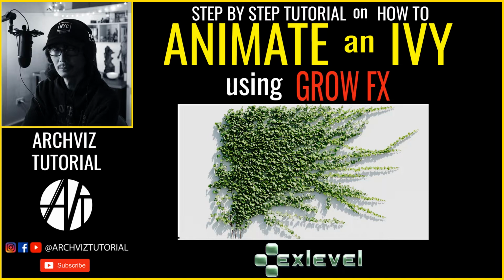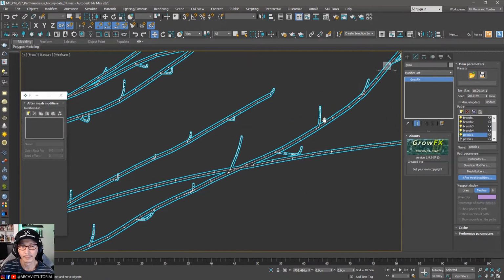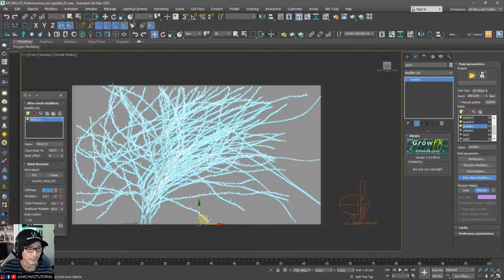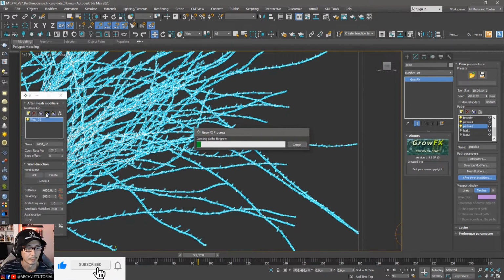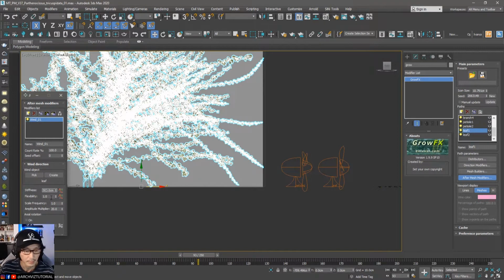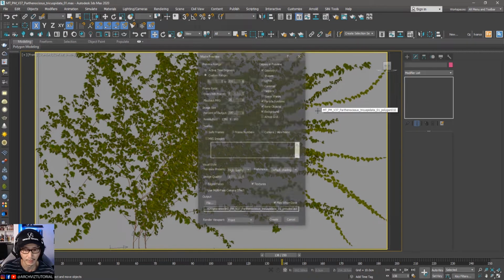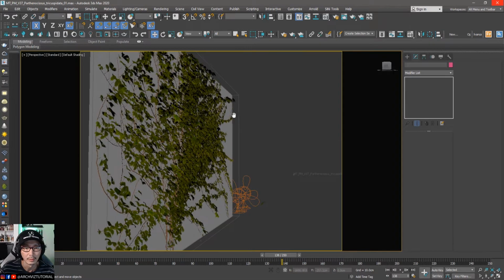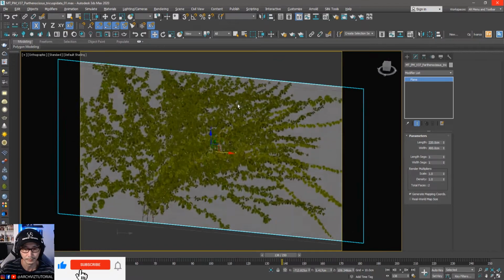How to Animate an IVY in Growfx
In this tutorial we will learn on how to animate a shrub using grow fx.